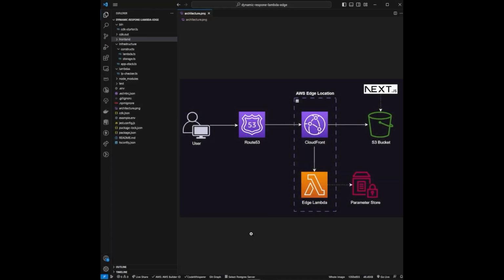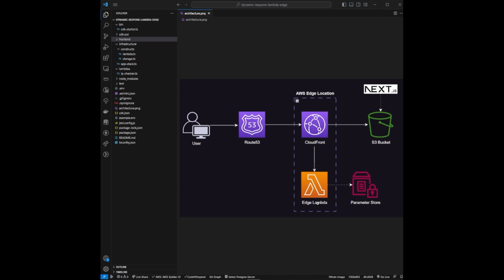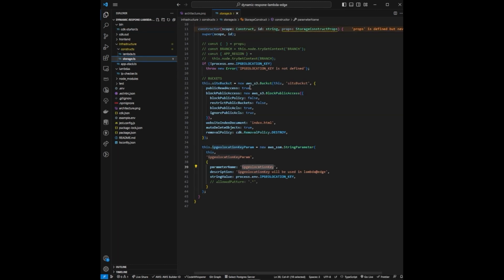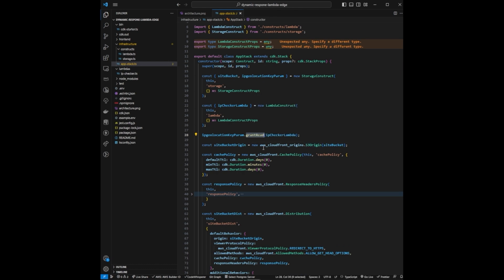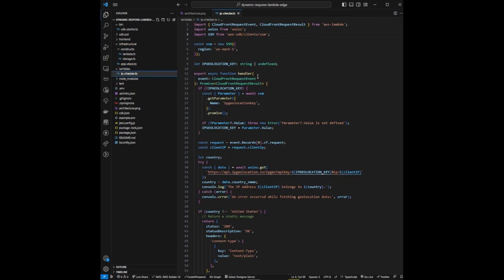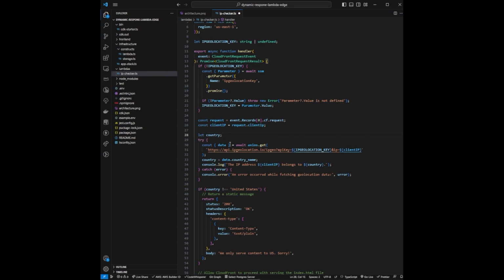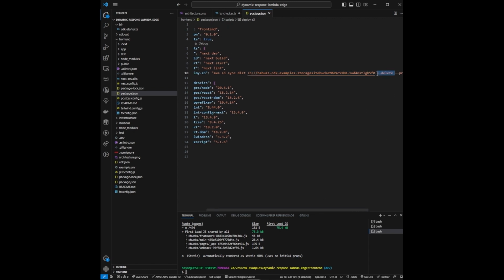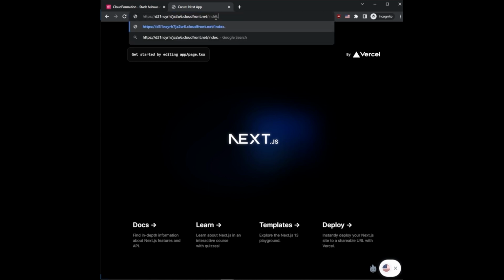AWS - Dynamic Content Delivery with Lambda@Edge